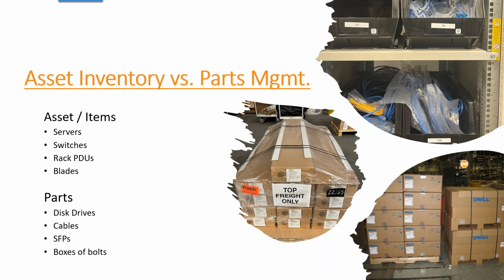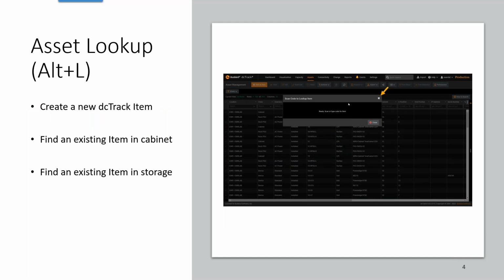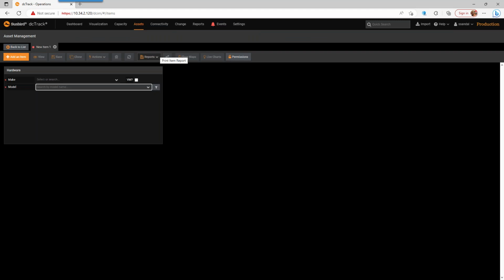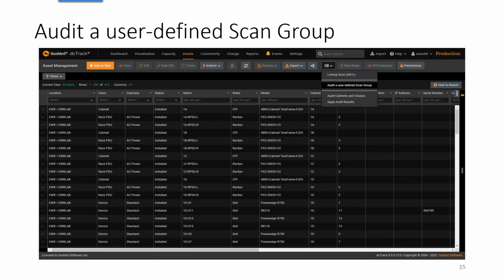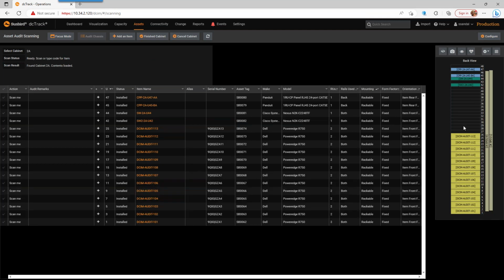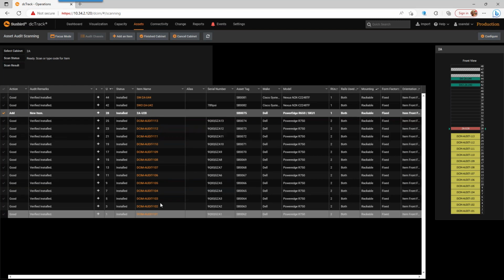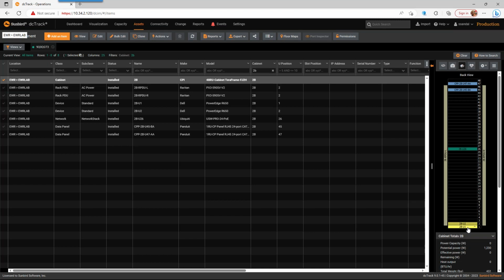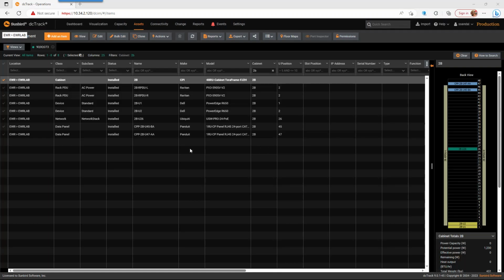What Keeps You Up At Night? Webinar Series: Sunbird Demo - Super-Fast Asset Audit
Are you plagued with inefficiencies when it comes to your IT assets? Perhaps you need to visit multiple locations or don't have enough manpower to complete the daunting task of logging each asset. Not to mention the possibility of human error. Perhaps these are the issues that keep you up at night.

Scott Sandal, VP Client Services at Sunbird Software, Inc. provides a demo teaching you about auditing with modern DCIM software that:
• Is compatible with 2D barcode and QR code scanners.
• Includes built-in logic and voice response that guides you through the audit.
• Automatically generates an exception report so you know what to change.
• Enables you to audit the entire contents of a cabinet in minutes.